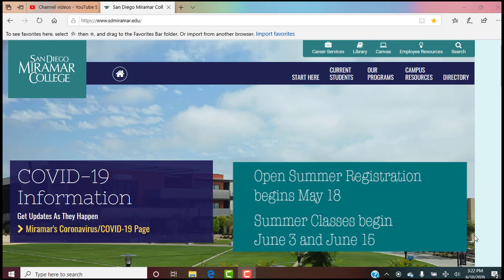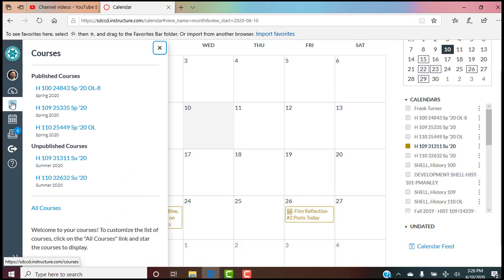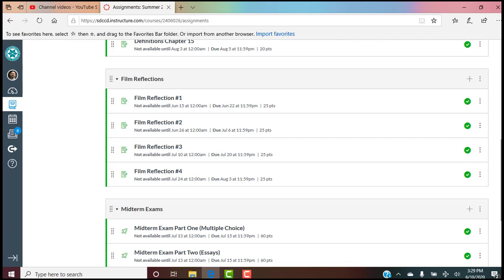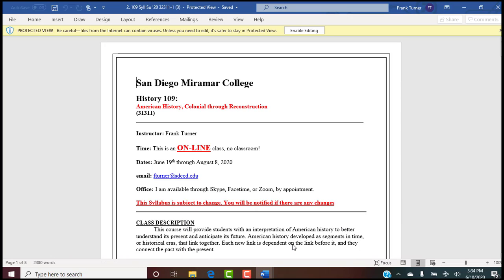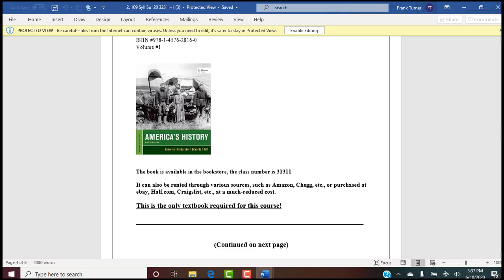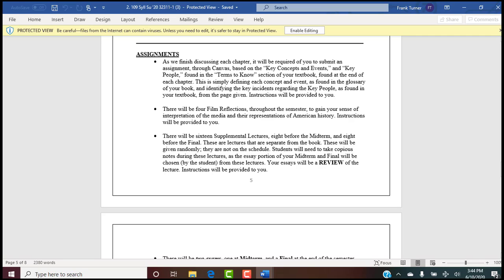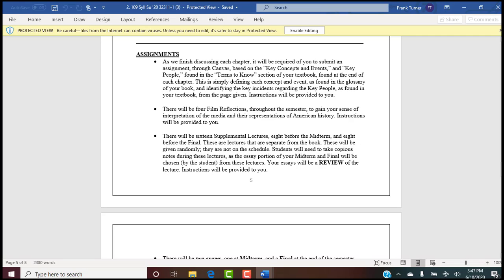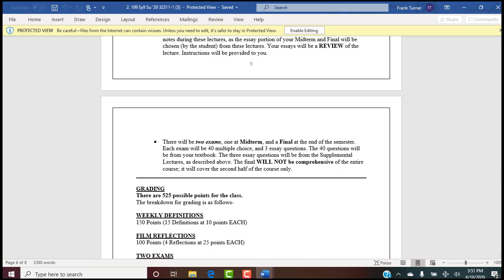H 109 31311 Canvas Navigation and Class Syllabus